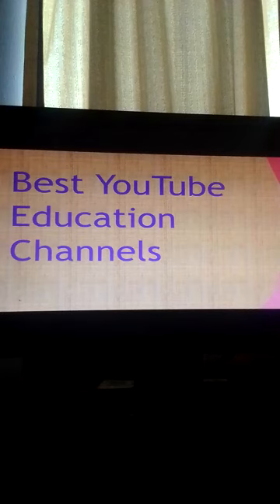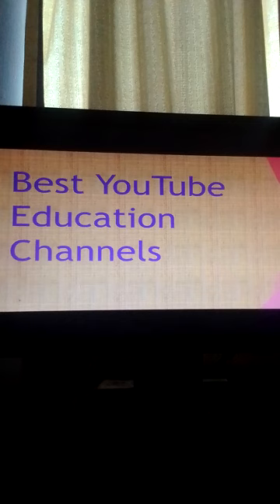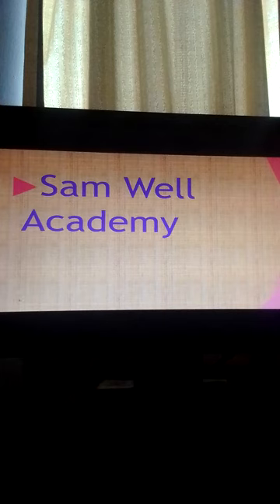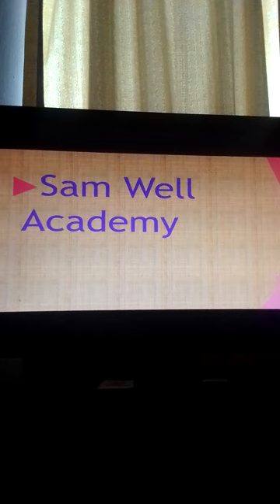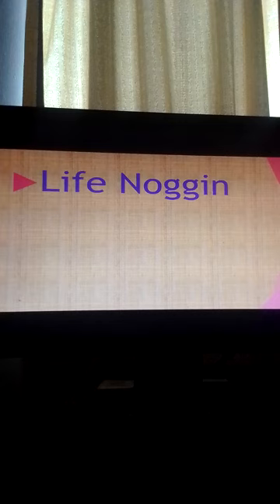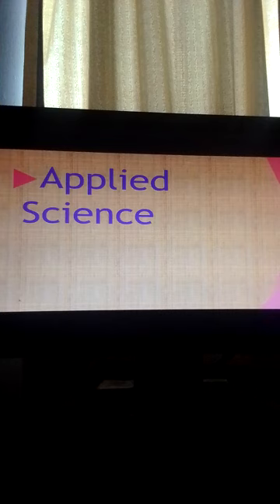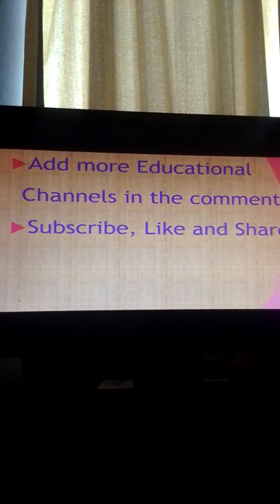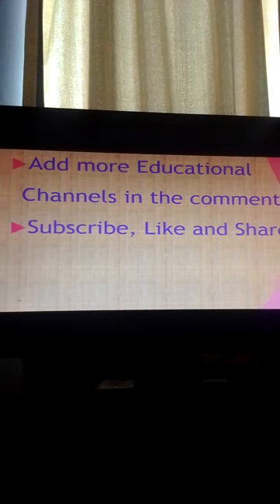Educational Channels on YouTube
@Samwel731 Educational channels on YouTube feature resources that are useful to students and trainers. Best channels on YouTube that are of great benefit to learners mentioned in this video to creat awareness.